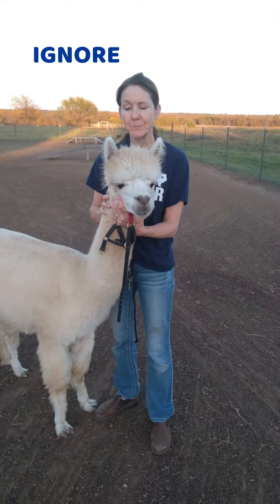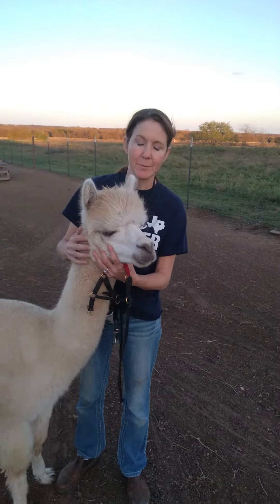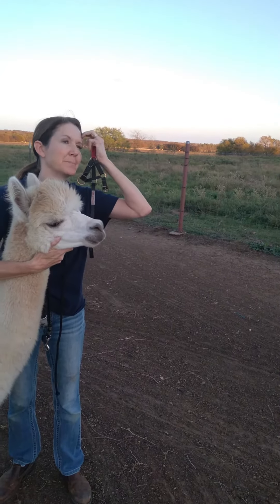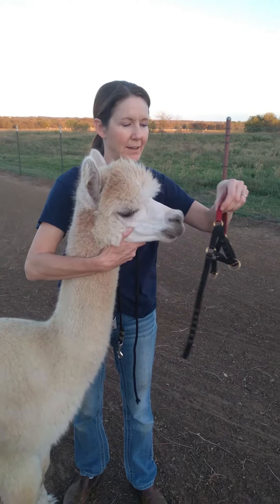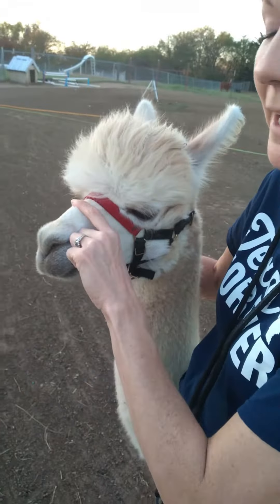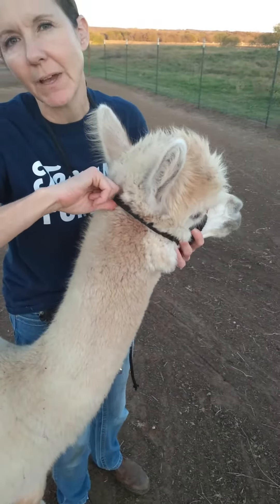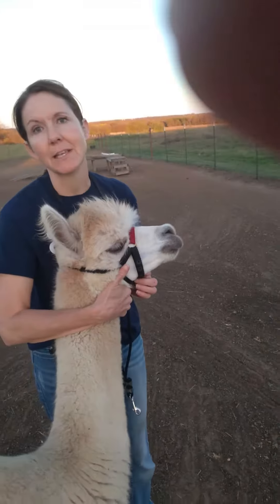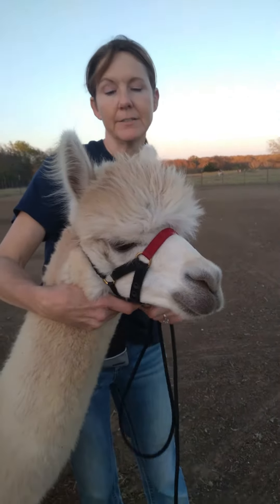Alpaca Training Video 1: Proper Halter Fit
Proper halter fit is the first key to success in training your alpaca!  Get this right, and the rest of your training will be more successful.